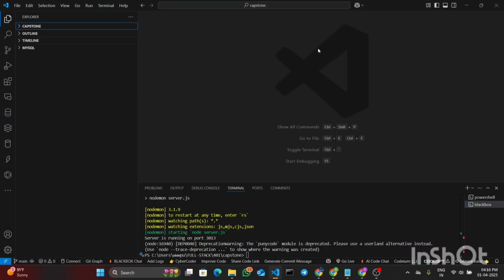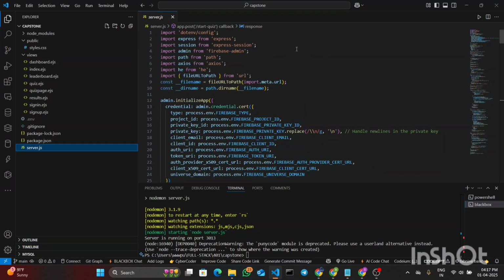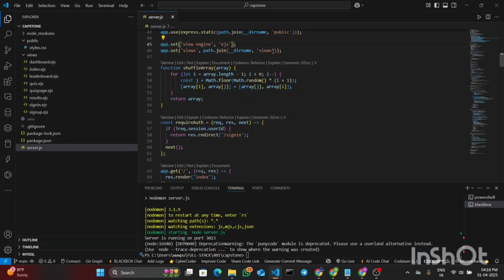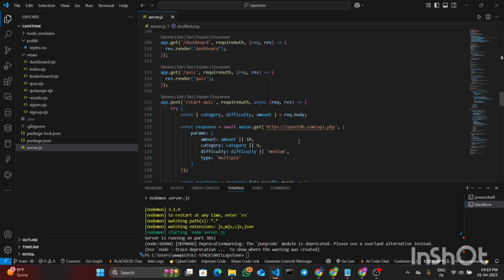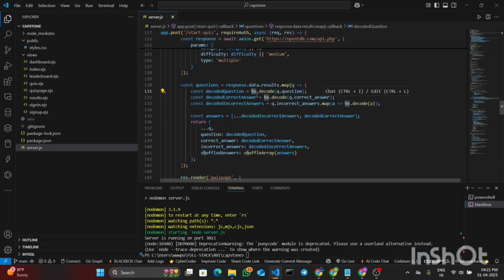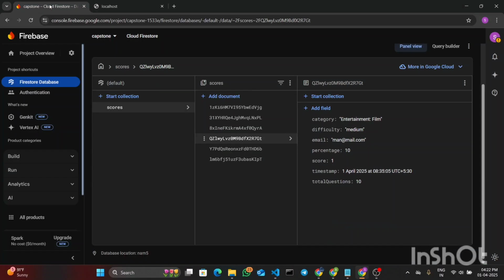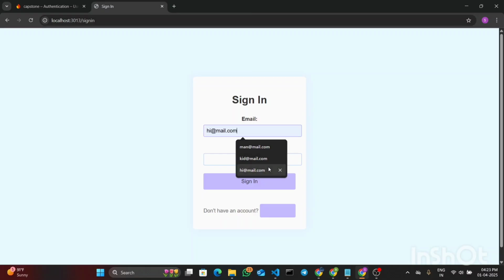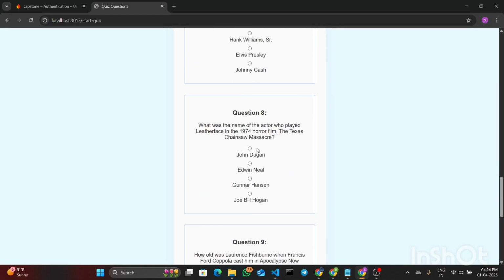quiz app using EJS.